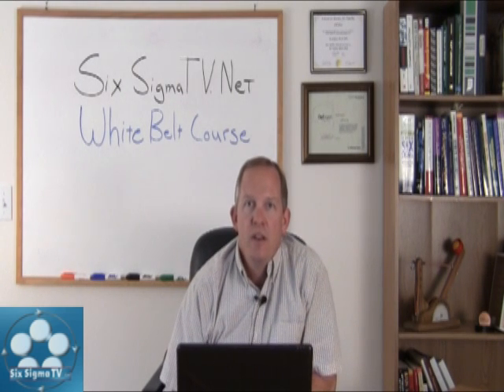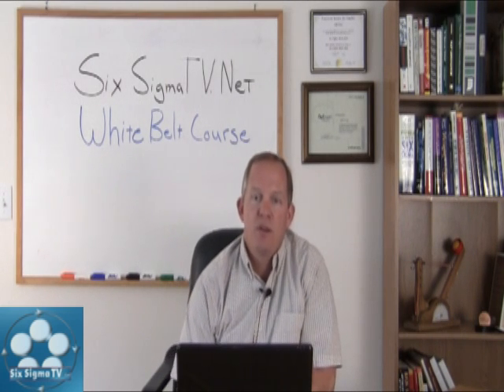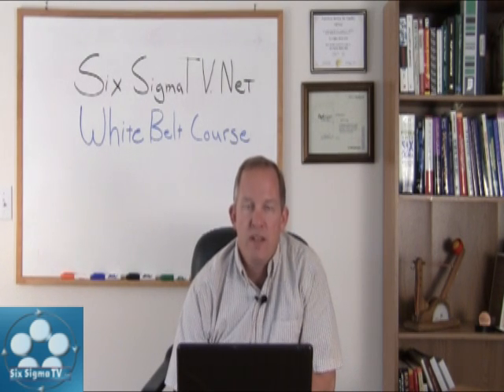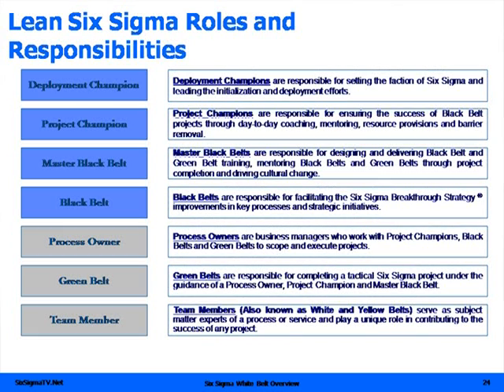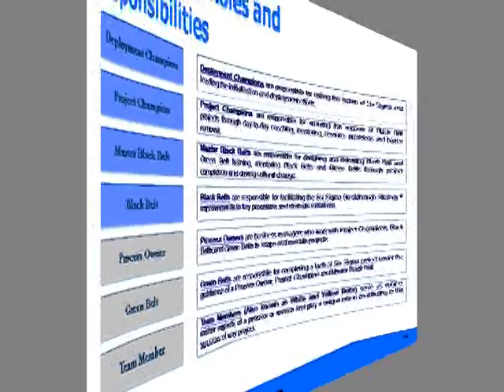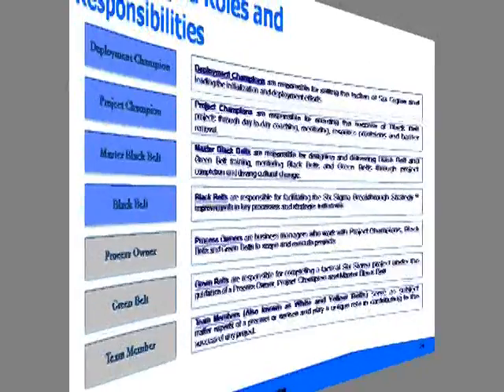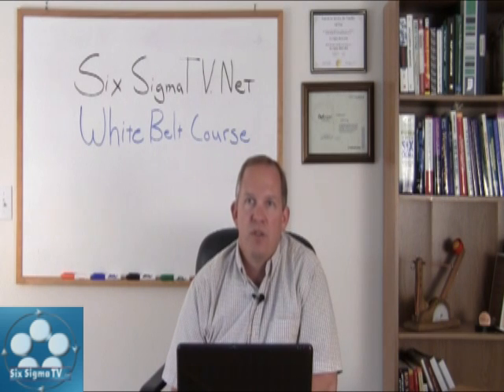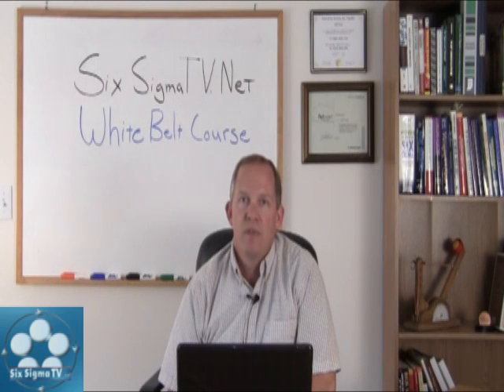Six Sigma Roles And Responsibilities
Learn the Roles and Responsibilities of Six Sigma Champions, Belts, Project Leads and Team Members to sucessfully complete your Six Sigma projects.